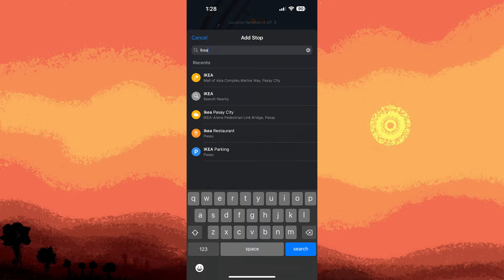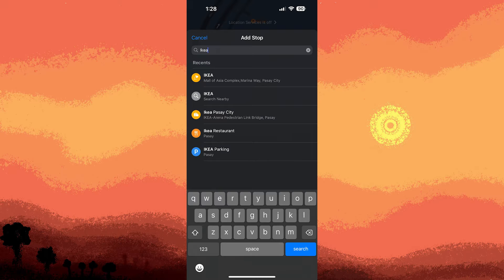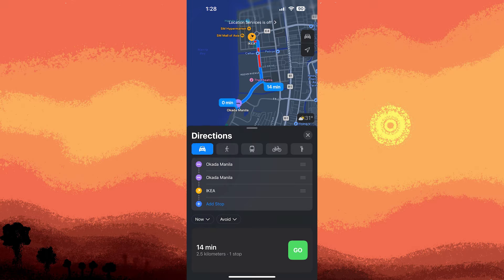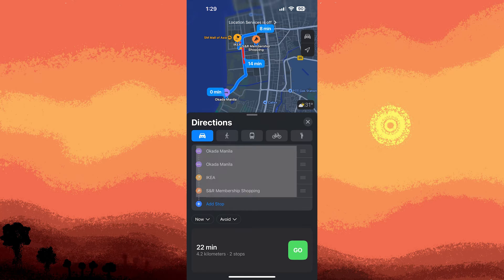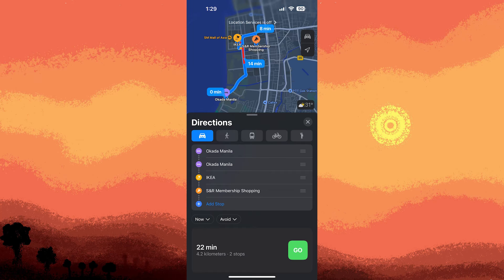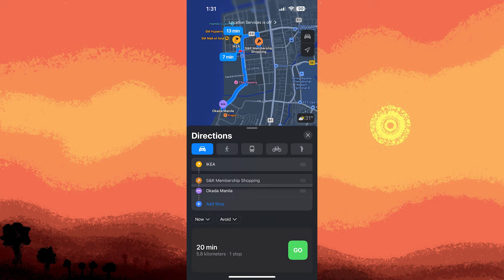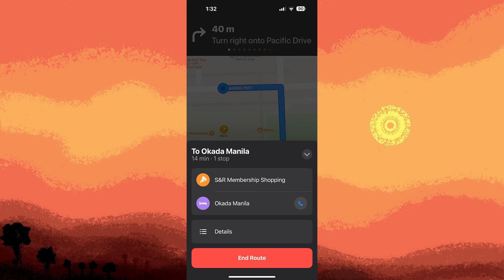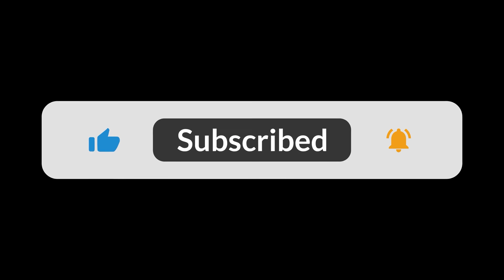How To Make Your Own Route On Apple Maps (Quick & Easy)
This instructional video will teach you how to make your own route on Apple Maps. You don't have to stick with the default routes that Apple gives you. You can adapt the route to your own preferences by following the steps in this guide.